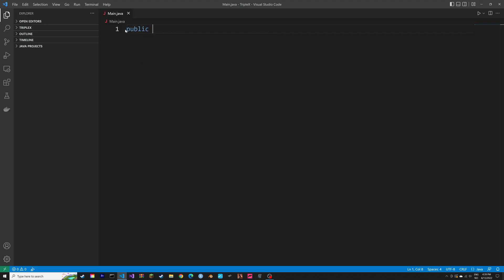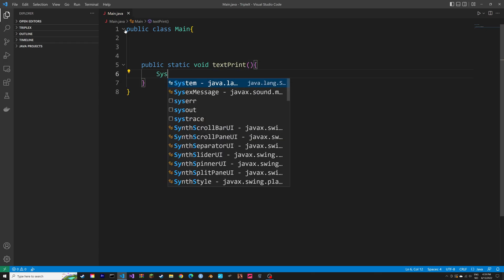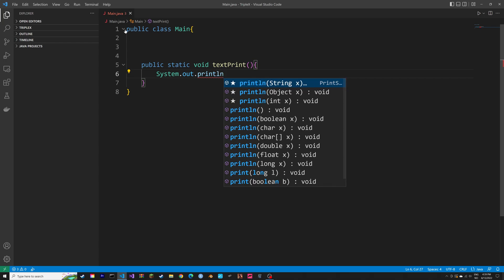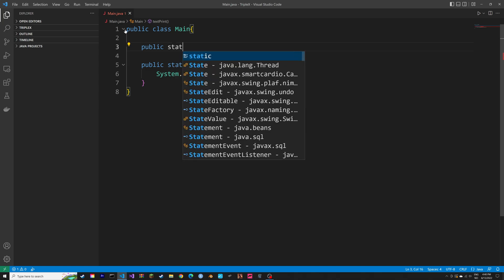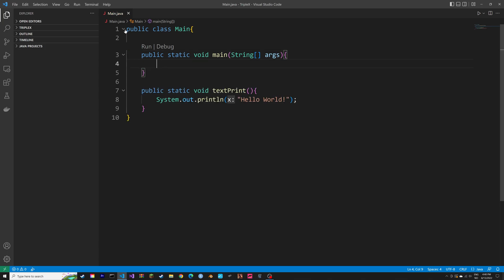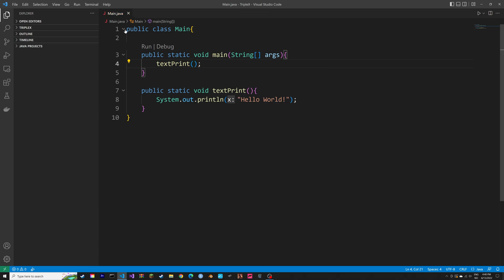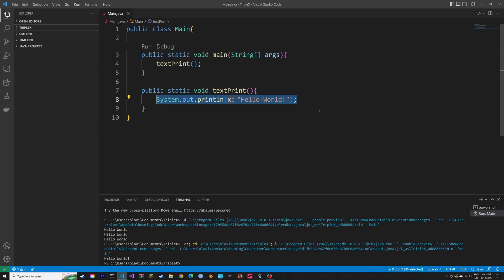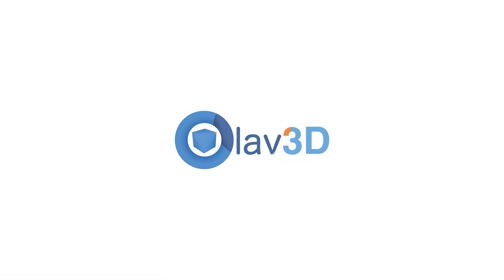Methods and Functions in Java in Less Than 2 Minutes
Another quick and easy introduction to Java. In this tutorial you will learn about how to use methods/functions in Java.